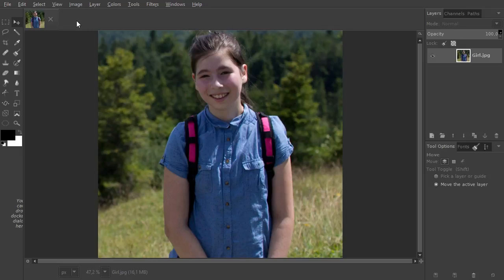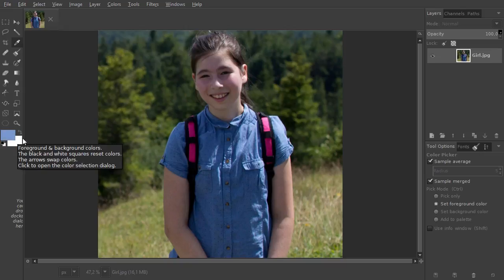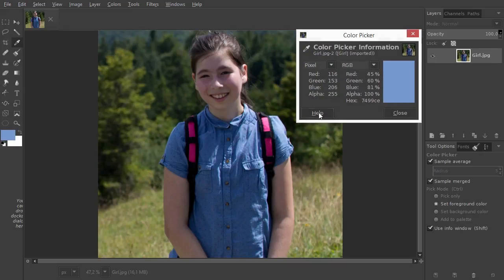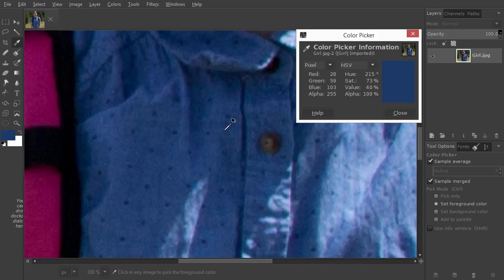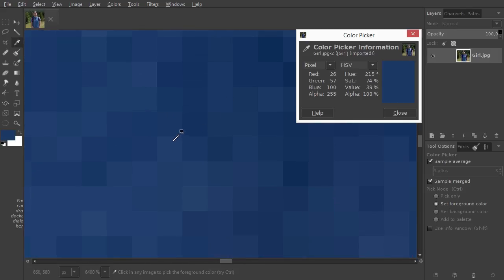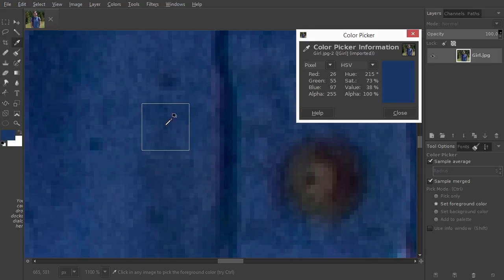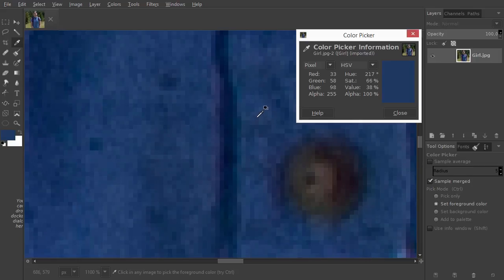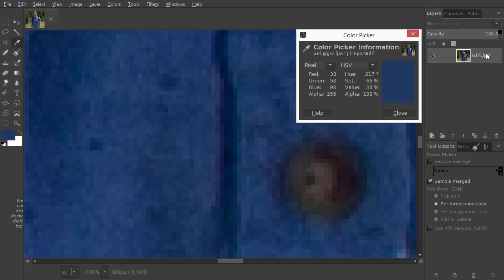Using the Color Picker in Gimp 2.8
You can download the FREE PDF of my book ''The Ultimate Gimp 2.10 Guide'' as sold on Amazon, and the link to all the resources (the Gimp Glyphs Panel included) with the link below:

Included are:
• All the Gimp plugins (Resynthesizer, Layer via copy)
• All the images used in the lectures
• Unique: the Text Glyphs Panel (that Photoshop has)
• the FREE PDF of my book ''The Ultimate Gimp 2.10 Guide'' as sold on Amazon
• link to the free Google Nik Collection

What you'll learn:
• Make GIMP 2.10 act as Photoshop, shortcuts are included
• Improve and correct photos at a professional level
• Learn retouching like a pro!
• Let the program remove objects
• Save images for use on the web, for print, and make PDF's
• Make eye-catching e-book covers with use of blending modes!
• Create professional black and white images
• Learn Liquify (weightloss/facial reconstruction)
• Learn professional skin retouching with 'frequency separation'
• Learn how to select hair
• Patterns, gradients, HDR photography, brushes, tablet use, color theory, and much more!
• No previous knowledge needed!

Welcome to the most in depth Gimp 2.10 course on YouTube. In 73 lectures I will cover all aspects of photo editing, I have learned in the last 15 years working in the field of professional photo editing, and I will leave no stone unturned. I start from the very beginning, so when you are new to photo editing, that's no problem! Have you always wanted to do the things the pro's are doing? Now you can!

My name is Bernard 't Hooft. I have a passion for photo editing, and a passion for GIMP, the free and open source photo editing program. In the Netherlands I teach photo editing with GIMP at the VolksUniversiteit. Now I have gathered all Gimp my knowledge into the Ultimate Gimp 2.10 Guide.

I hope you enjoy it as much as I had in making it. If you have any questions, please ask me. I am here for you!